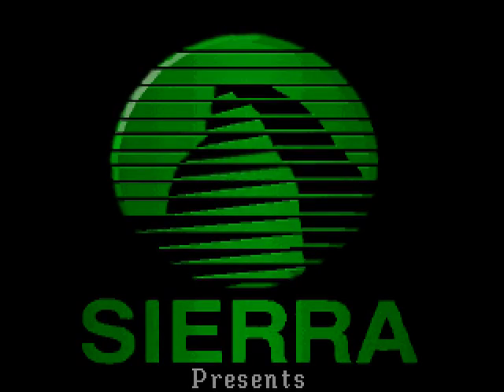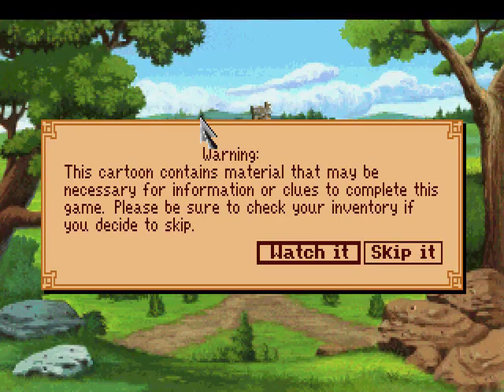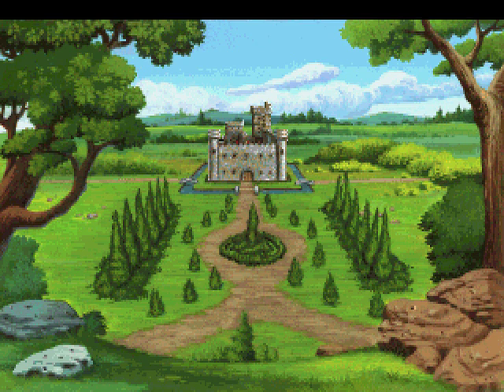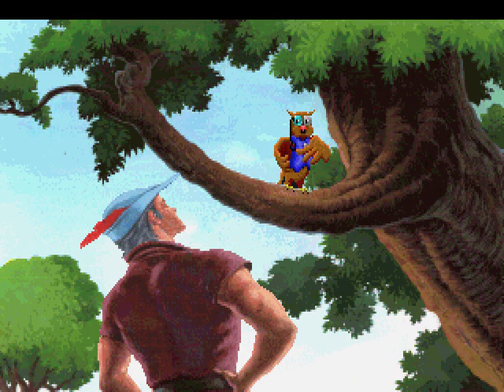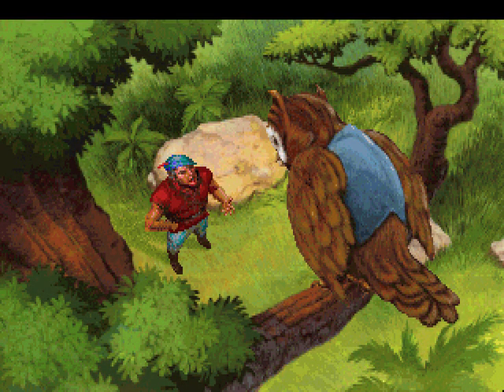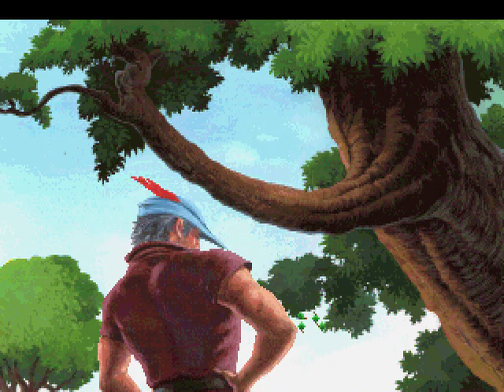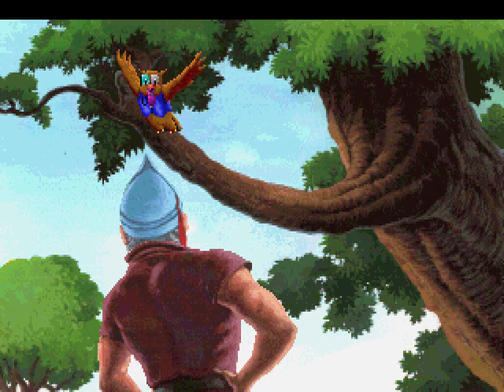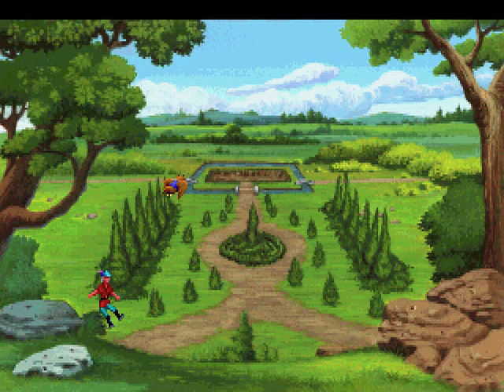Let's Play King's Quest 5 - part 1 - Grand Theft Castle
It's a lovely day in Daventry, until a wizard comes along and spoils it.

For this Let's Play the game's music was recorded using a genuine Roland MT-32.